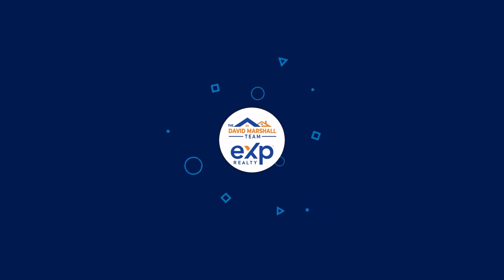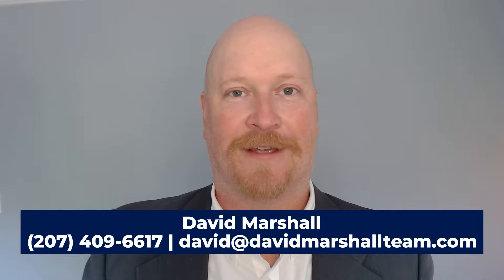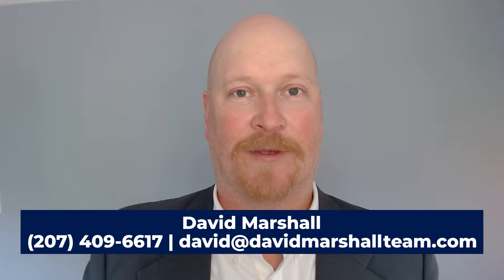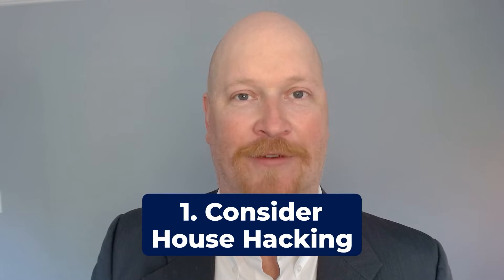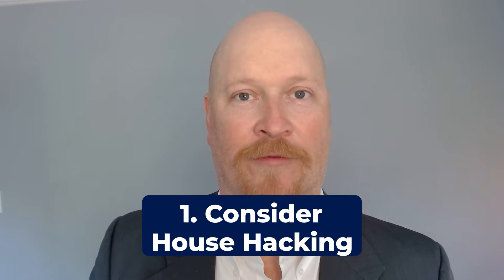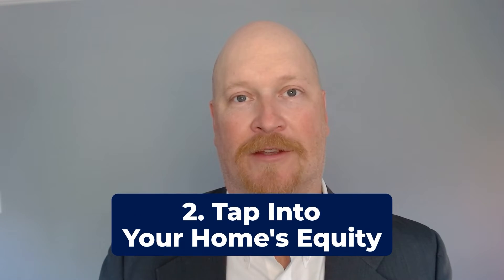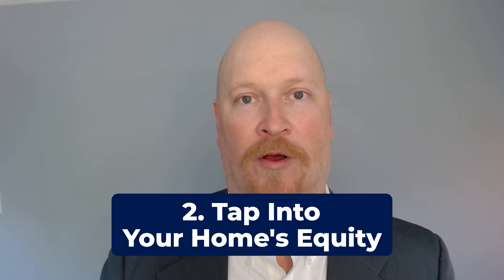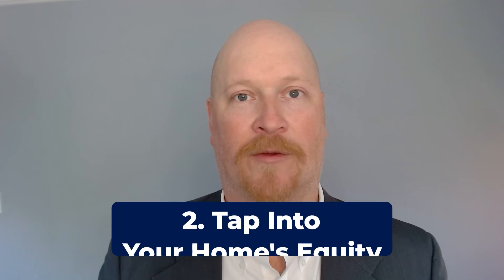How To Use Real Estate as a Retirement Plan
When I was 22 years old, I bought my first rental property, and since then, my wife and I have bought seven more properties. We’ve been able to use the equity in some of the properties to buy others and make improvements on the ones we have. If you’re of retirement age or are simply planning ahead, I’d like to give you a few tips on how to get started as a real estate investor. It’s a great way to build wealth and generate passive income.

David Marshall
The David Marshall Team | eXp Realty